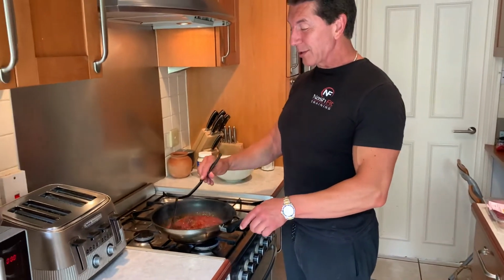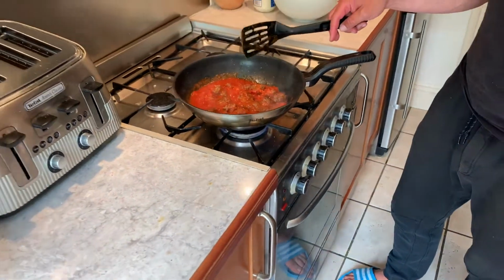MEAT BALLS IN TOMATO SOUSE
There are many ways of eating red meat, but in order to get out of monotony of repeating the same way, nash Jocic will show you how to use mince beef and make a delicious meal in less than 10 minutes. More about healthy eating, muscle building and fat loss diets you can find in Dr. Nash Jocic's E-books 'The Ultimate Nutrition' and 'Feed The Muscle Not The Fat' on his